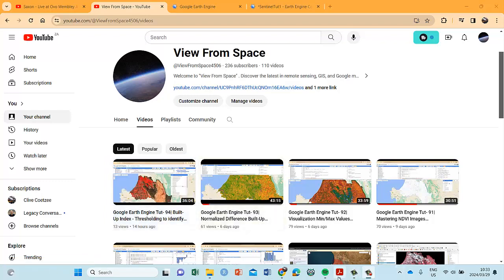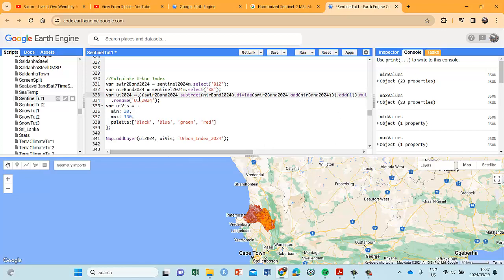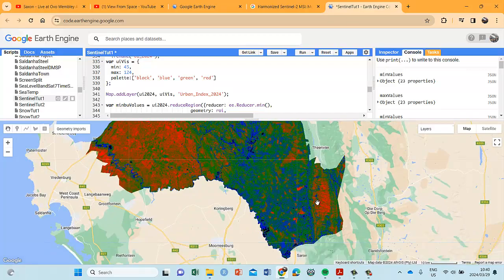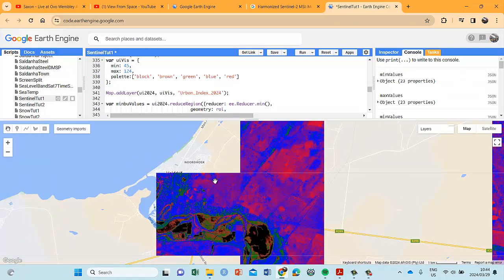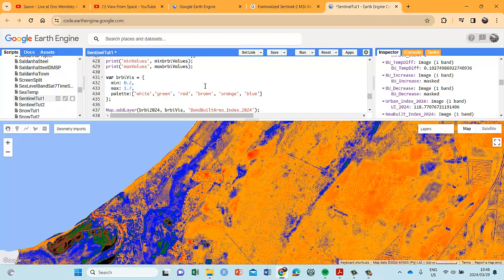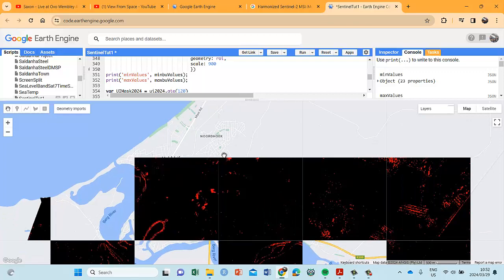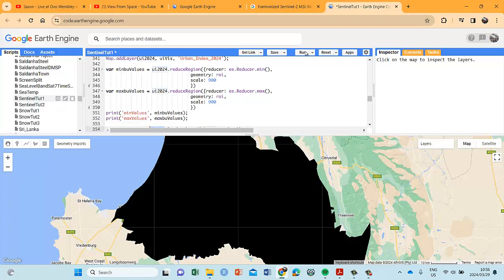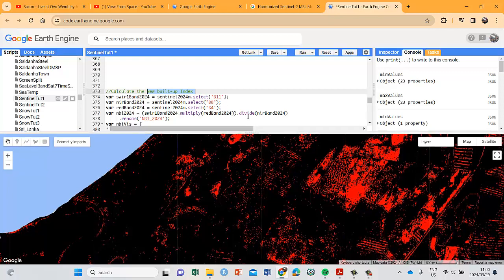Google Earth Engine Tut-95| Sentinel Urban Index - Calculate, Visualize & Threshold |View From Space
Welcome to Tutorial 95 of Google Earth Engine! In this comprehensive session, we'll guide you through mastering Sentinel Urban Index (UI) images, Generating Min and Max values, and Improving the Visualization of the Images. We focus specifically on using Thresholding to identify and isolate urban areas within our ROI. Whether you're new to Earth observation or looking to refine your skills, this tutorial breaks down complex concepts for easy understanding.

Sentinel satellites provide invaluable data on Earth's urban areas through Built-Up images. Learn how to use Thresholding to identify and isolate urban areas within our ROI. You will also get an understanding of the problem of bare soil and the difficulty of differentiating between urban areas and bare soil.